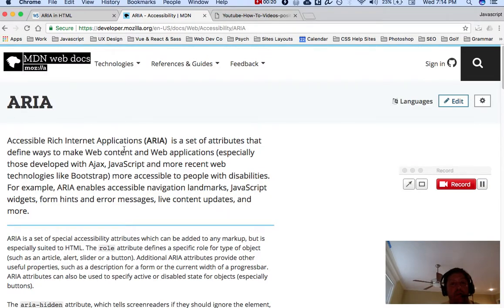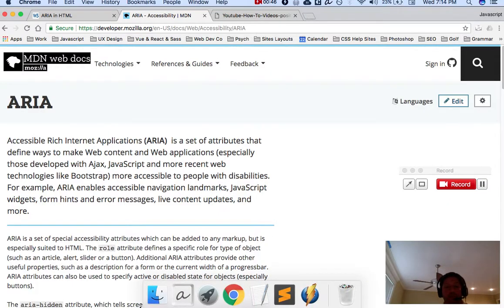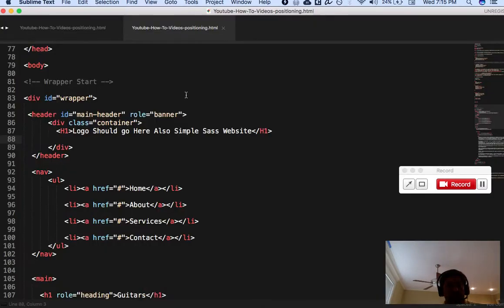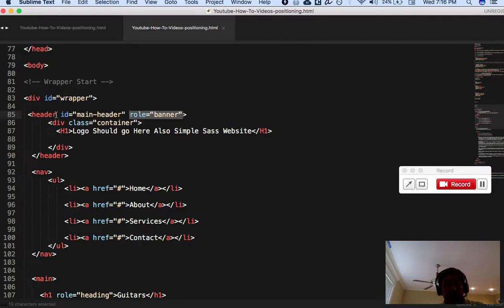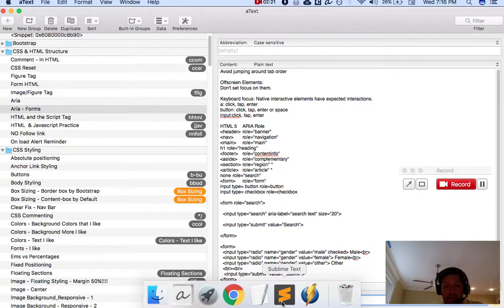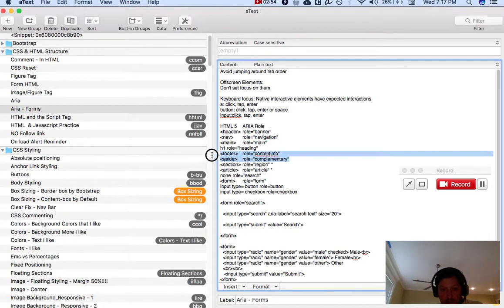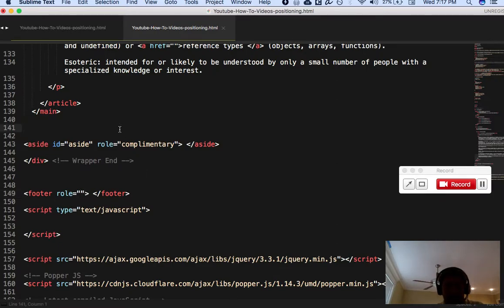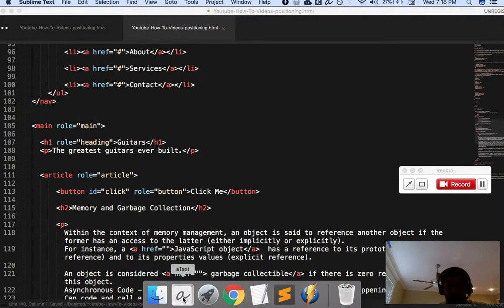UX Design - How to use Aria to make Websites and Application Accessible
Important to front-end web design, development and the User Experiences is properly tagging content with Aria to make pages accessible to people with disabilities.